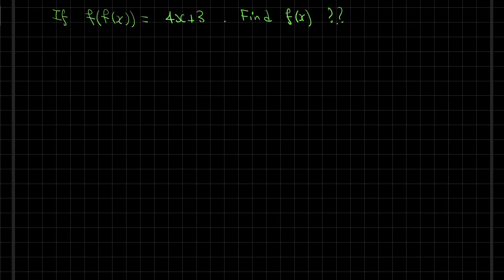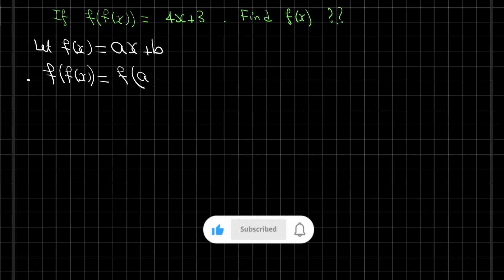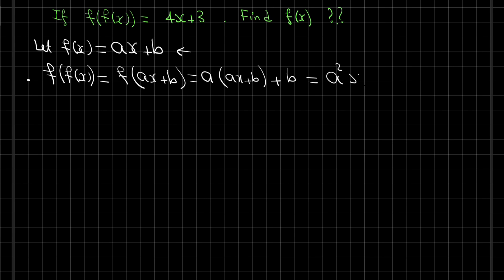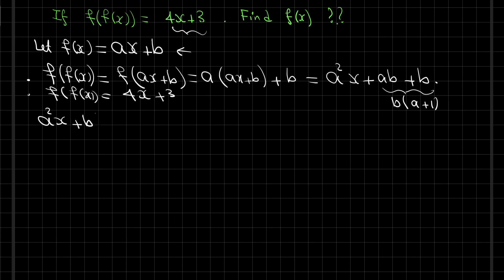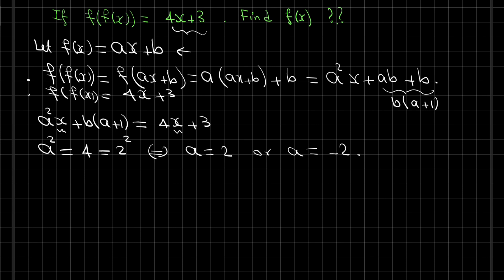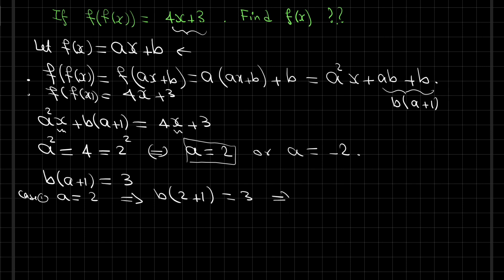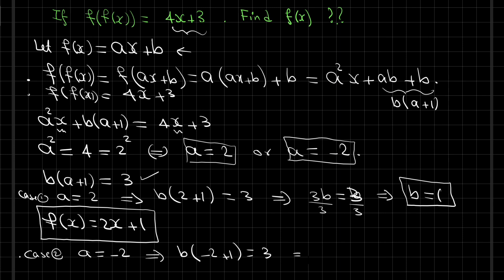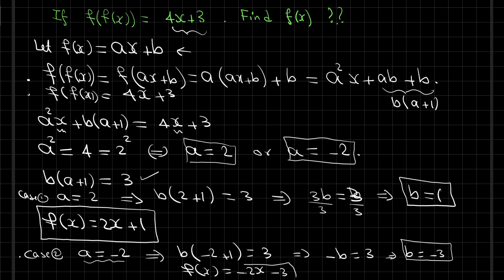𝐅𝐢𝐧𝐝 𝐭𝐡𝐞 𝐇𝐢𝐝𝐝𝐞𝐧 𝐅𝐮𝐧𝐜𝐭𝐢𝐨𝐧: 𝐖𝐡𝐚𝐭 𝐢𝐬 𝐟(𝐱) 𝐢𝐟 𝐟(𝐟(𝐱)) = 𝟒𝐱 + 𝟑?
Do you think you’re good at math puzzles? 🧠
In this video, we explore a tricky functional equation where
 f(f(x)) = 4x + 3.

Can you figure out what f(x) could be before we reveal the solution?

👉 Watch, pause, and try it yourself